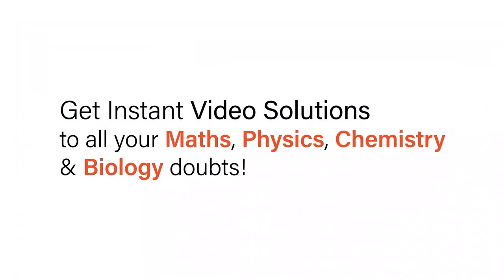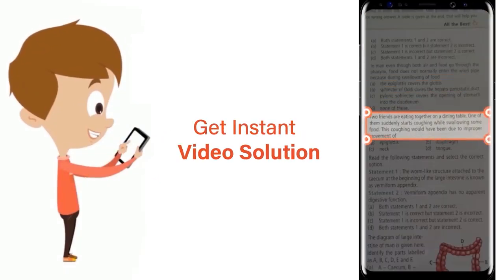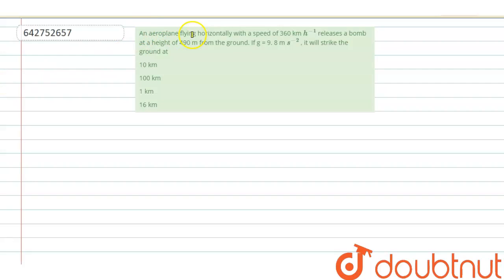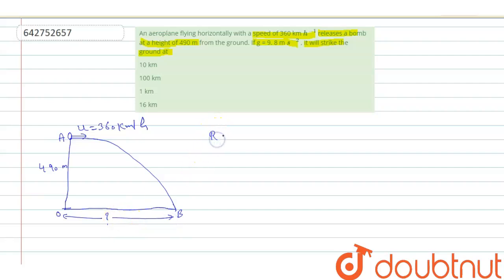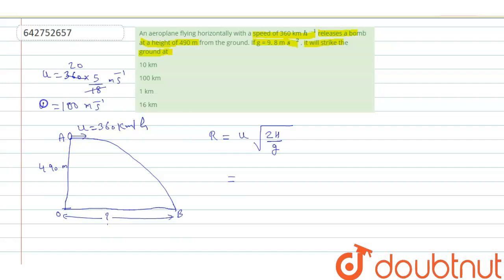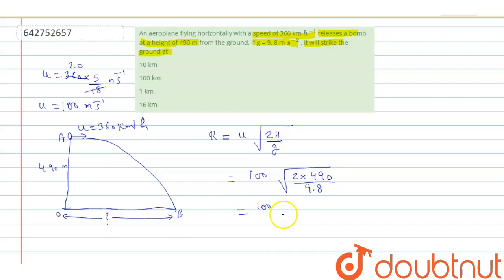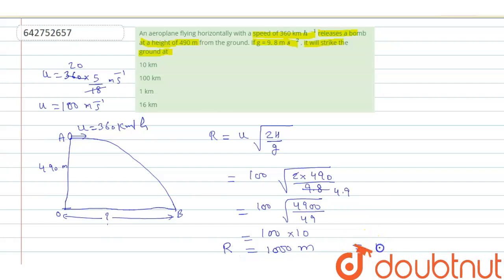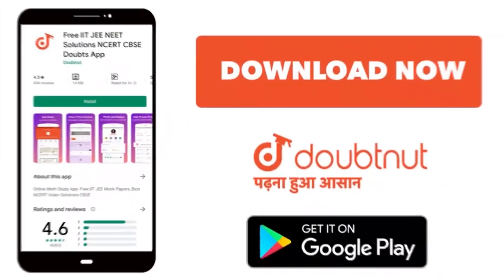An aeroplane flying horizontally with a speed of 360 km h^(-1) releases a bomb at a height of 49...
An aeroplane flying horizontally with a speed of 360 km h^(-1) releases a bomb at a height of 490 m from the ground. Ifg = 9. 8 m s^(-2) , it will strike the ground at
Class: 11
Subject: PHYSICS
Chapter: MOTION IN A PLANE
Board:NEET

👉 Have Any Query? Ask Us.